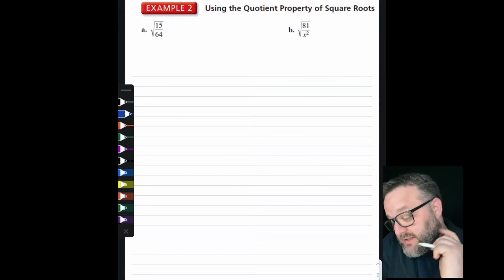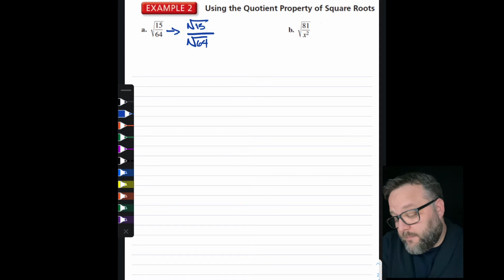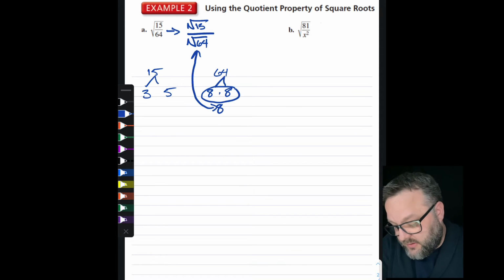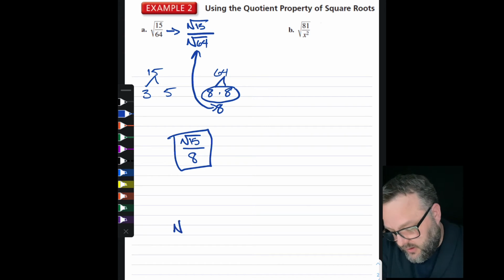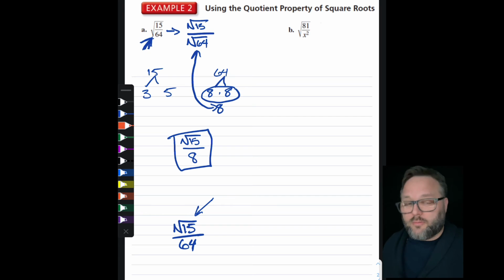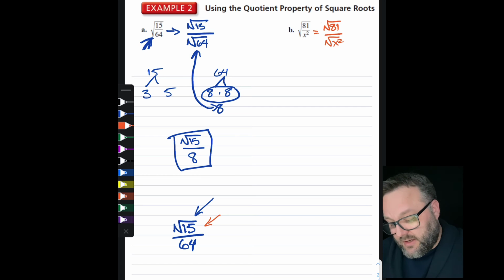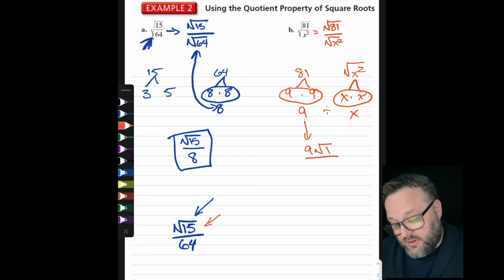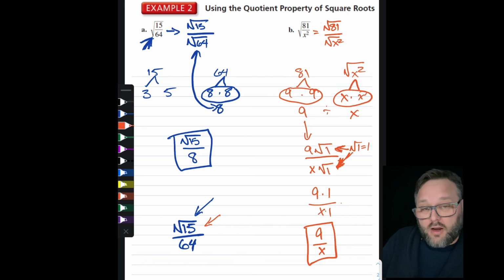7A1 6.3.2 Using the Quotient Property of Square Roots